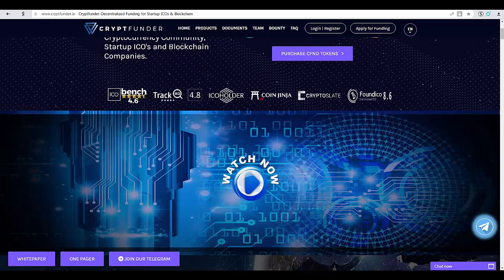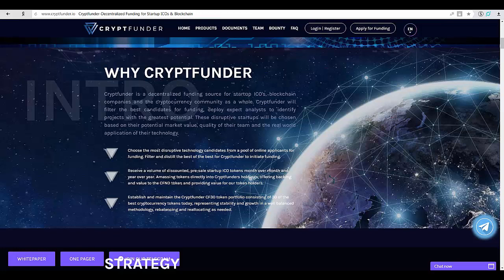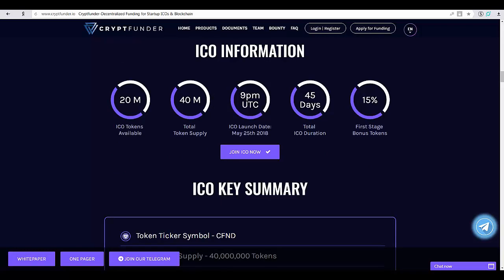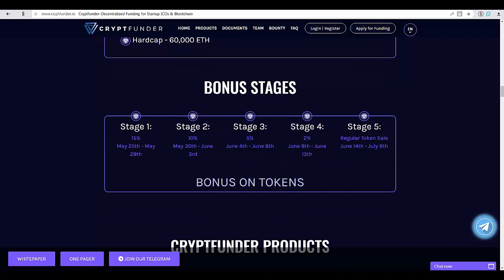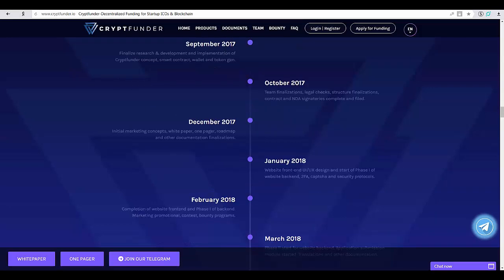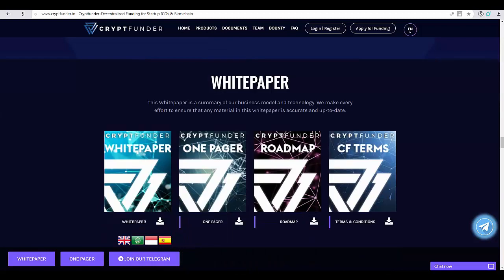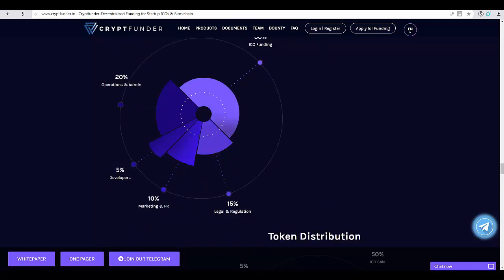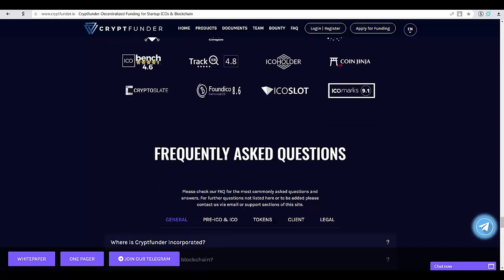[ICO] Cryptfunder - Decentralized Funding for Startup